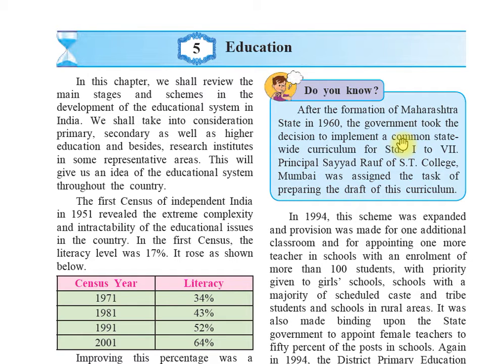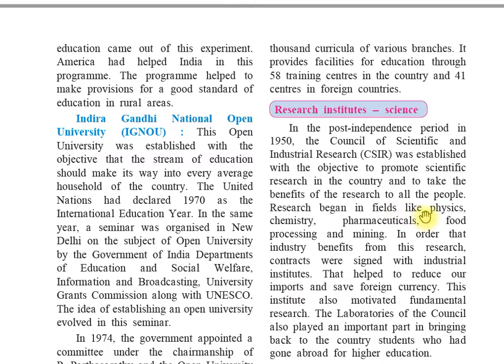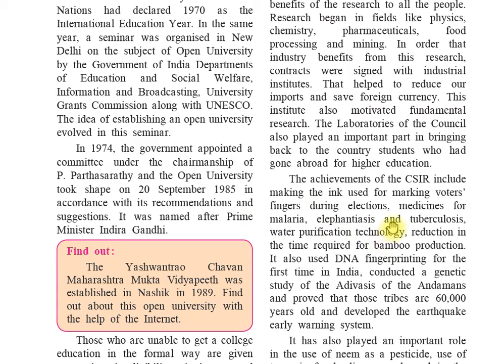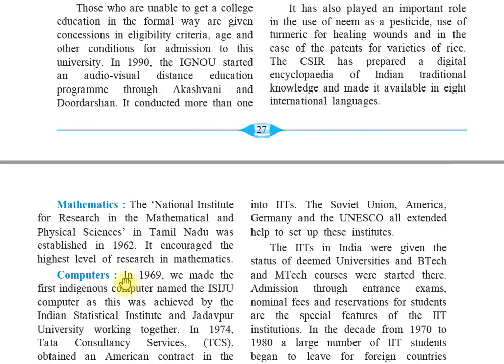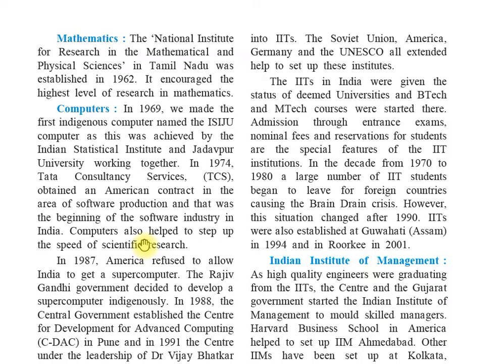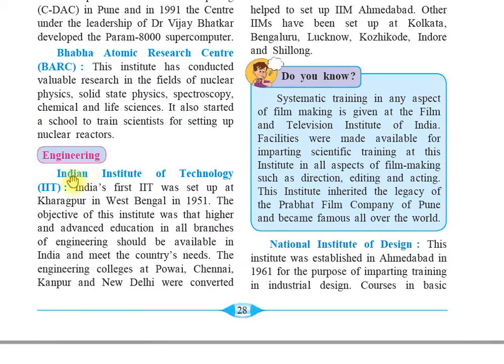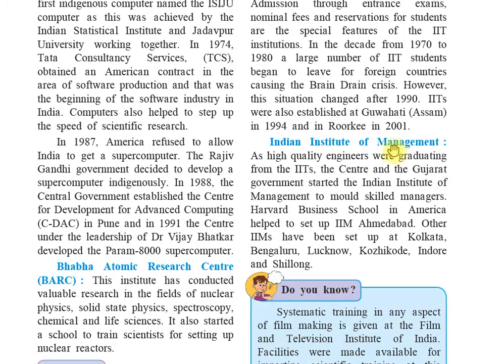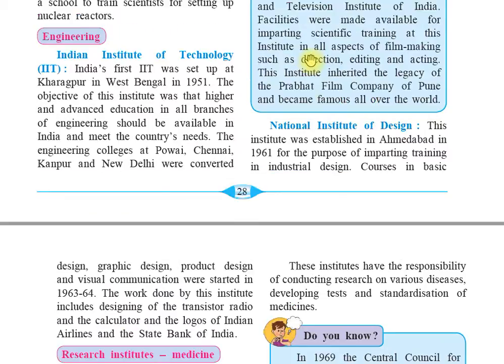Standard 9 - History - Education - Part 3